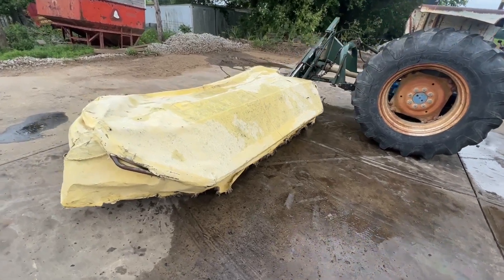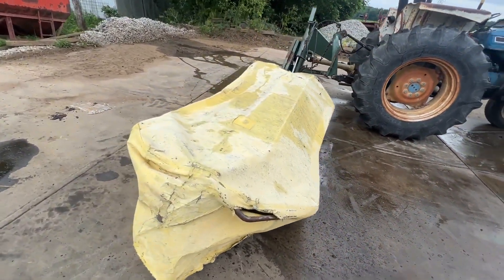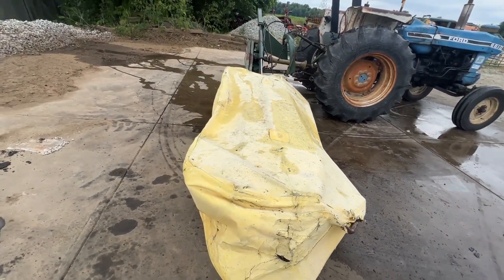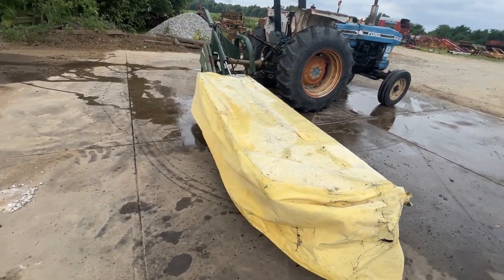PANORAMA P6M For Sale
7' cut, 6 disc, 3 pt, tight, decent tarp, runs good, just mowed 5 acres.  Watch the video for more information.  Fresh Disc Mowers